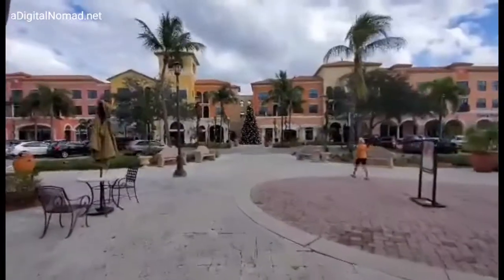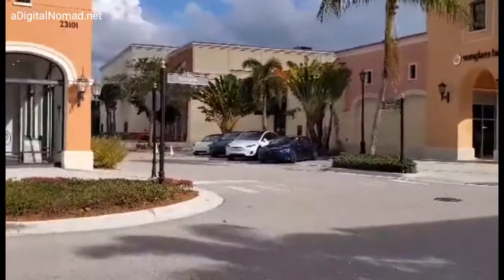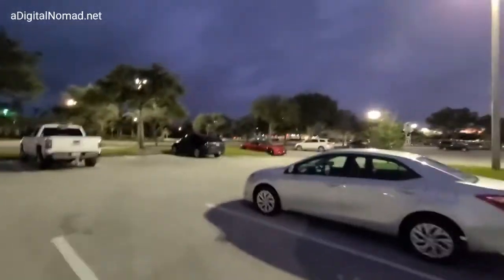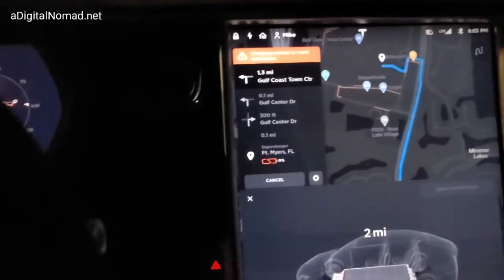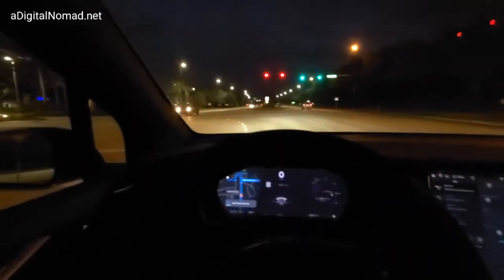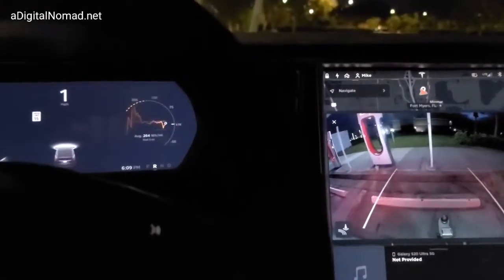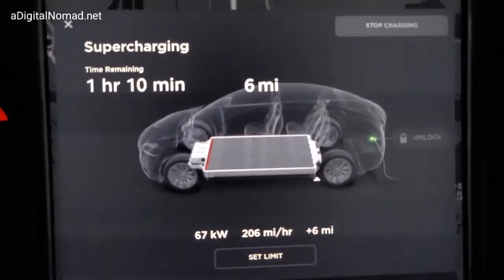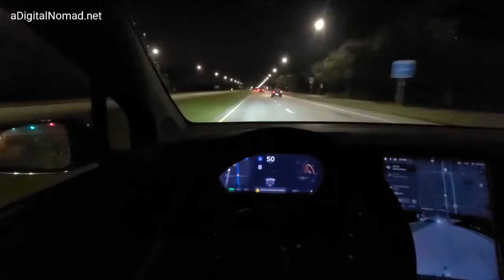TESLA RV | Ep. 041 DAY 15 | Coconut Point, Miromar Outlets + Range Anxiety